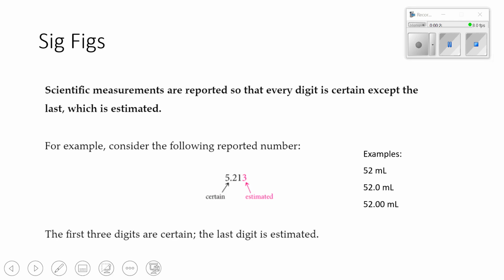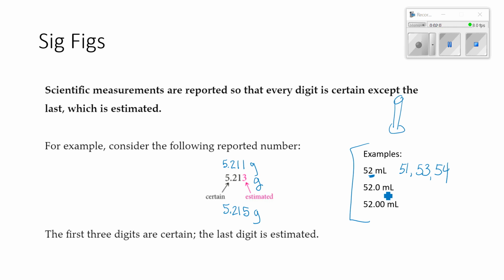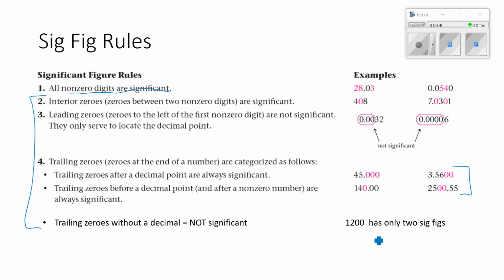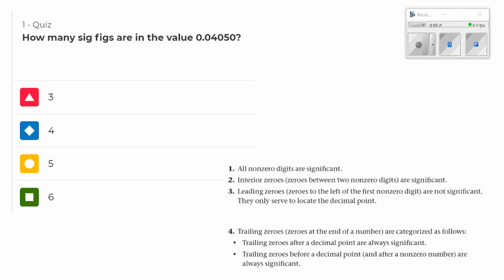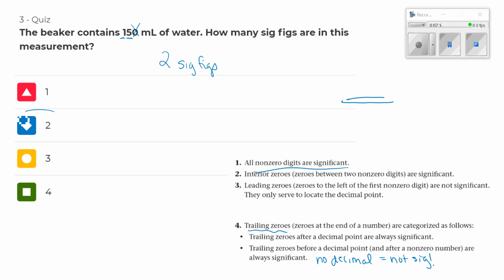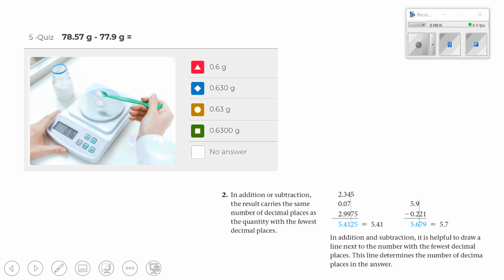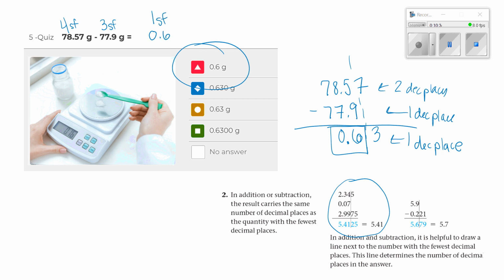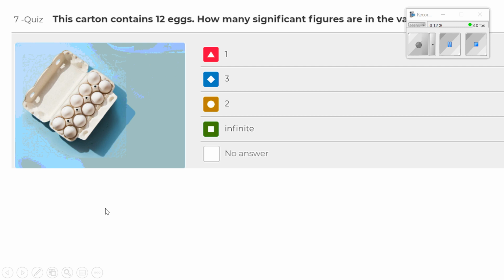Sig Fig Kahoot Explanations 9 8 20